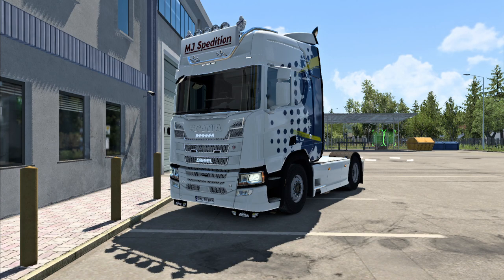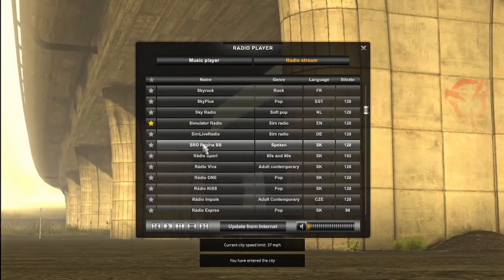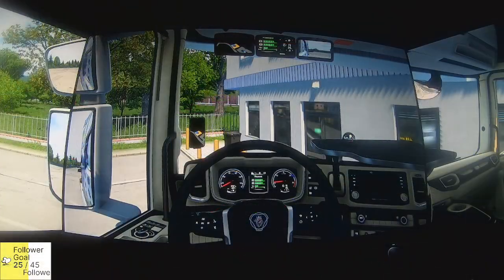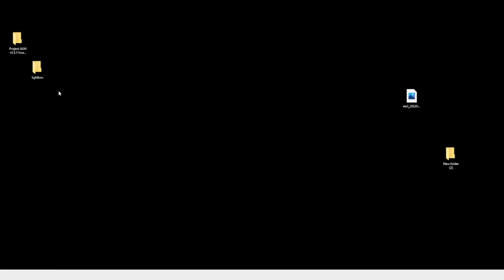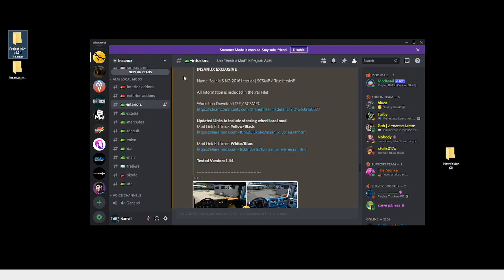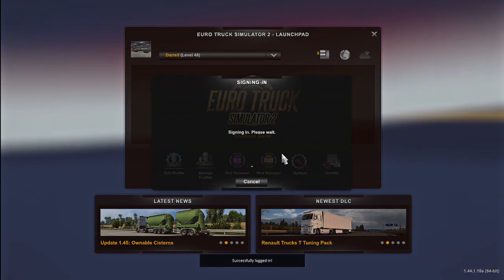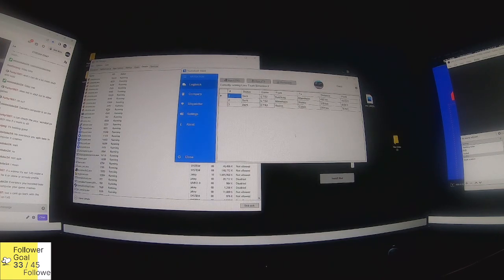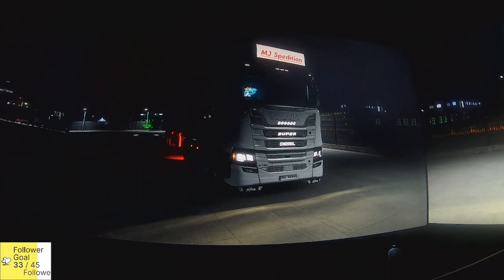ETS2, SAVE EDIT MOD INSTALL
If you like this video please consider leaving a like as this helps the channel grow. I appreciate all of your support!!

All music to credited authors